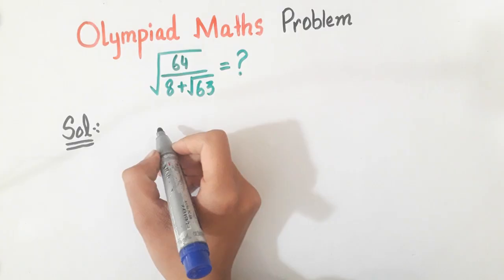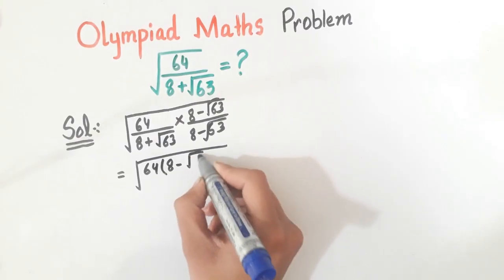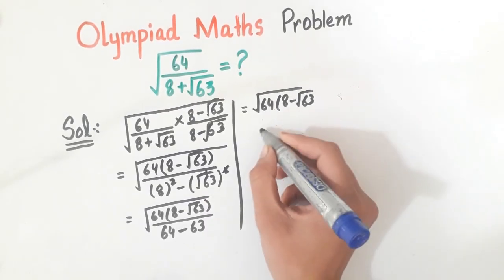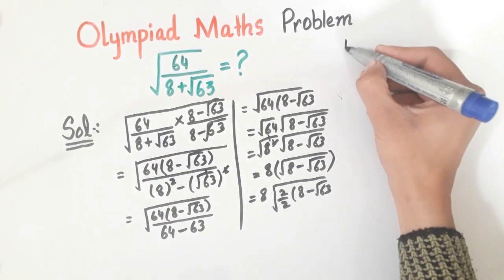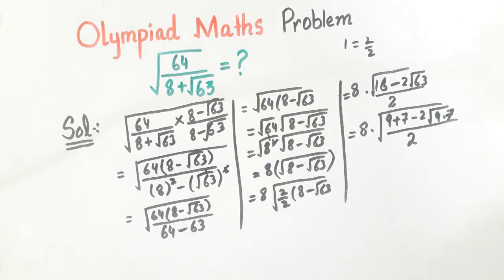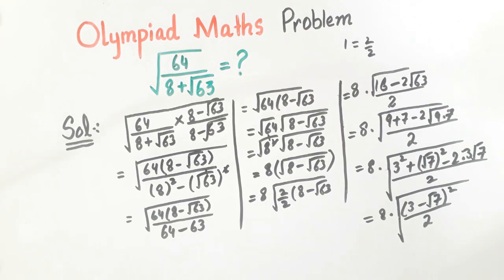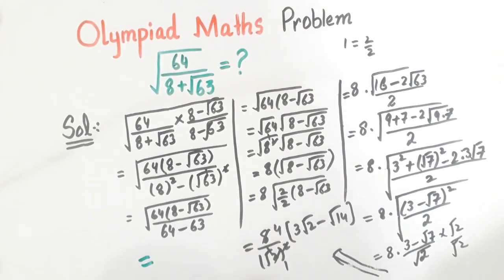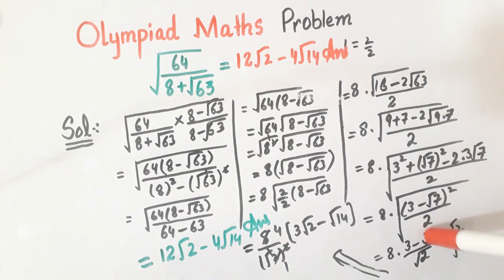Germany | Only 1% can solve this | Math Olympiad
If you're preparing for the International Math Olympiad, national contests like the USA, India, China, Russia, Japan, Germany, or Pakistan Math Olympiad, or aiming for top-tier entrance exams at Oxford or Harvard, this channel is your ideal resource.@mathsolver1117